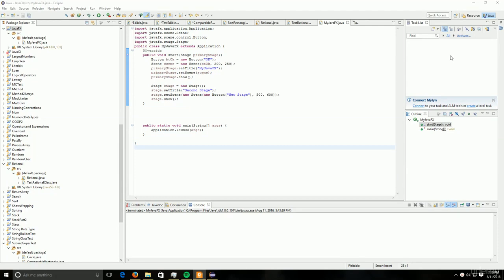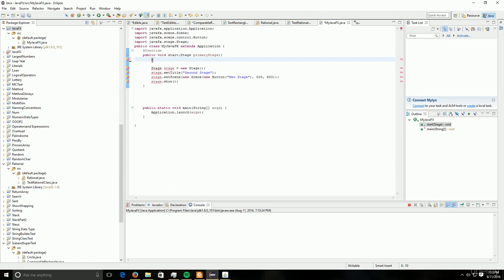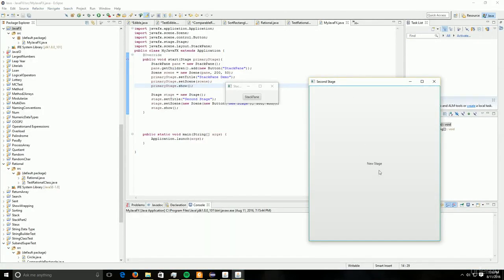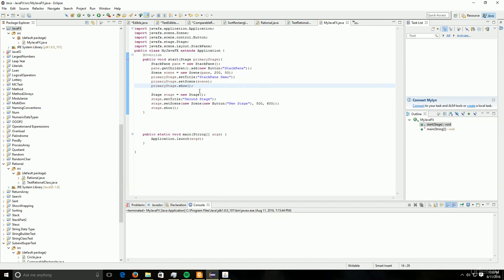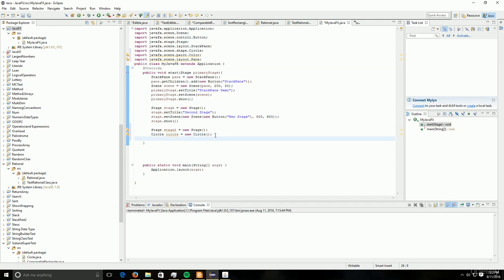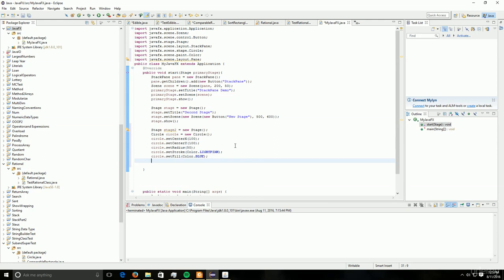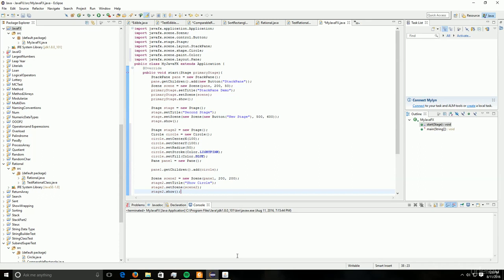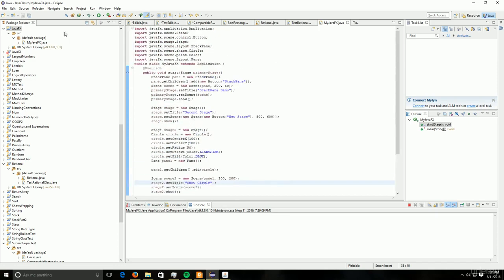Crash Course Into JavaFX for Beginners - JavaFX GUI Course - #02